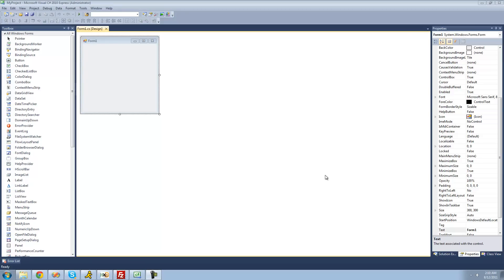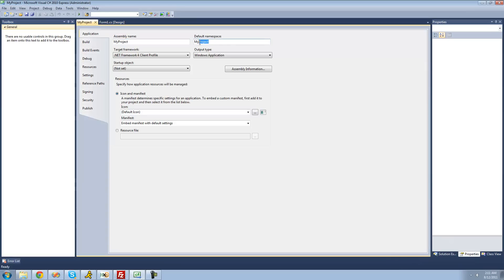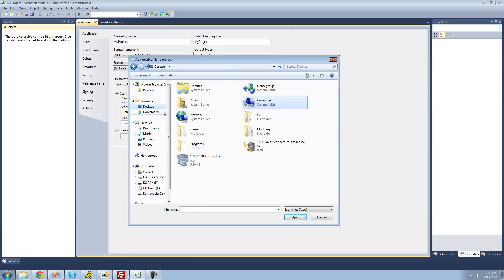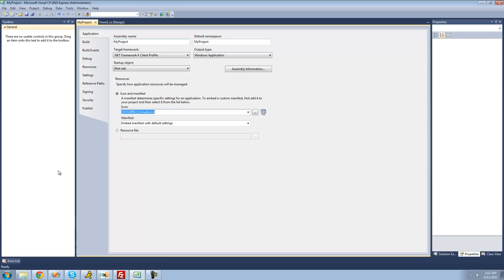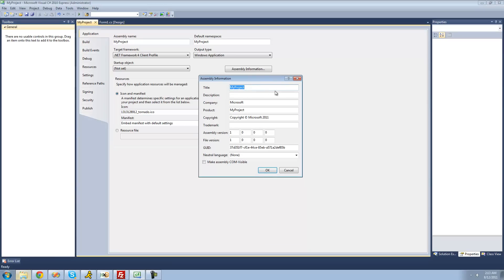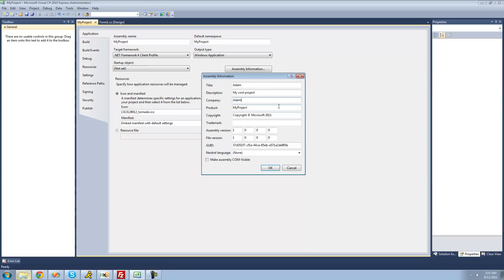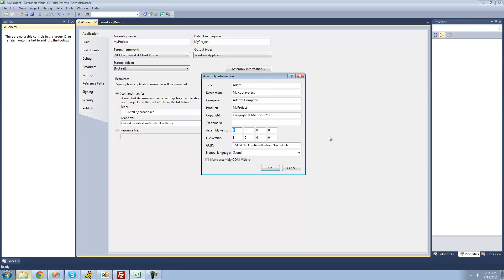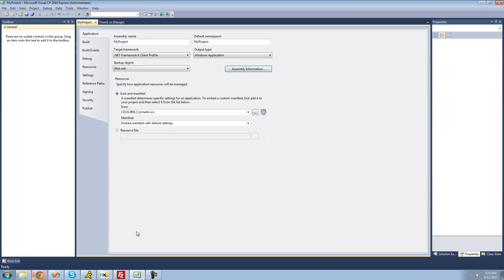C# Beginners Tutorial - 200 - Changing Your Project's Properties